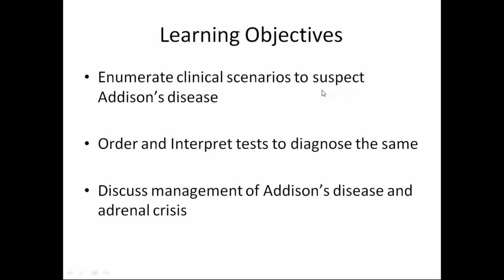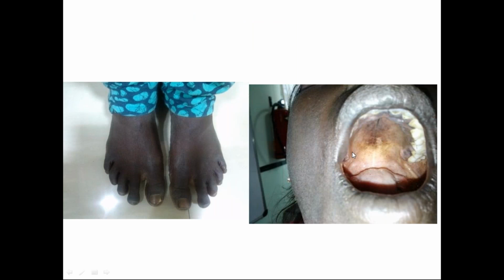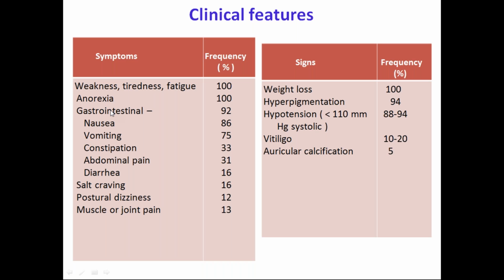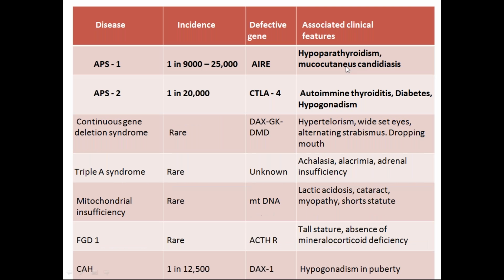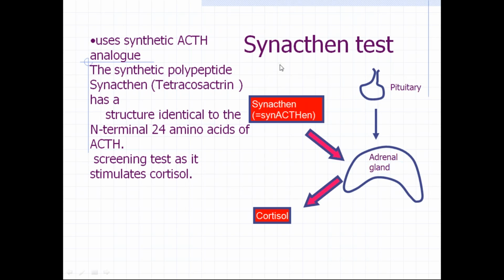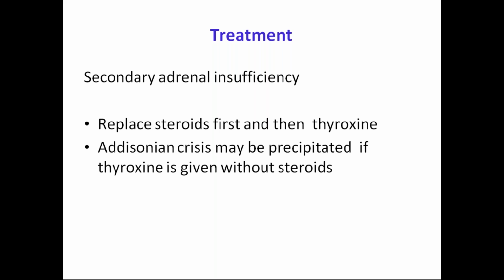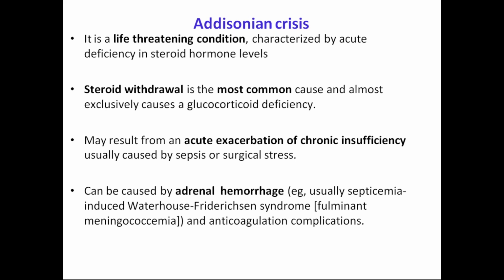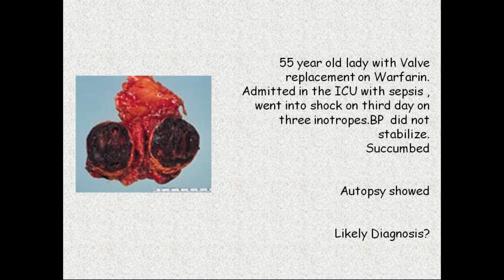A Class On ADDISON,S DISEASE BY DR Arjun kumar Dept General medicine